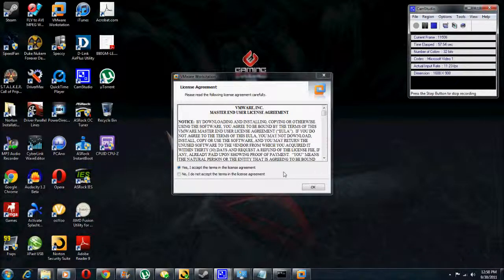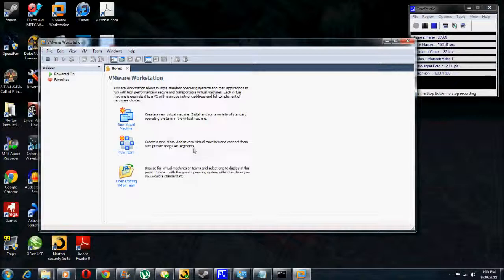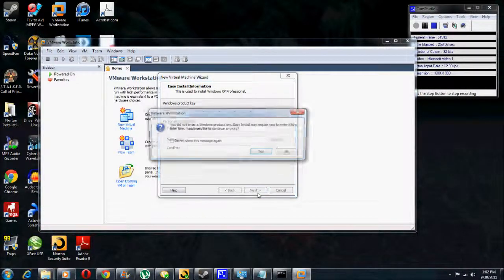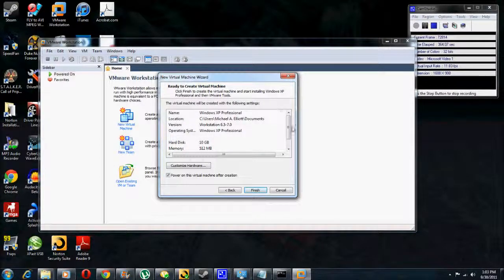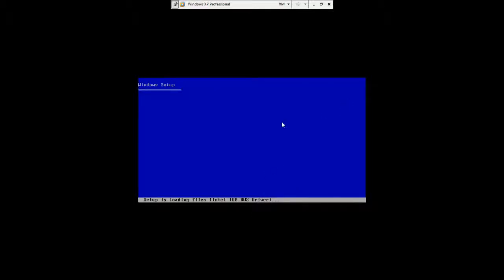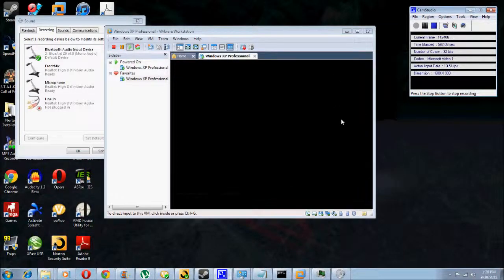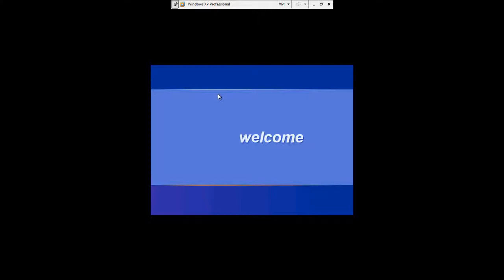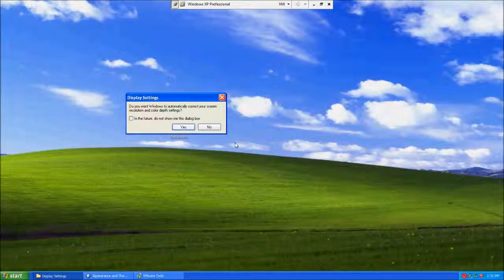How to Install and Use A Virtual OS Through VMware Workstation 7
This video explain how to run an OS on top of your exsiting OS using some commercial software called VMWare. VMWare is more convenient then intsalling a 2nd partition on your drive and its quicker. ENJOY!!!